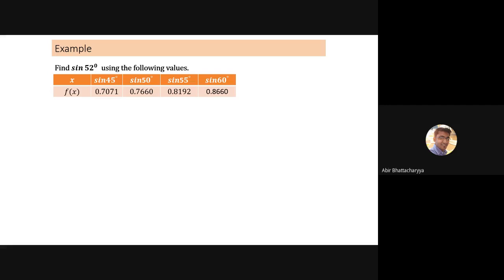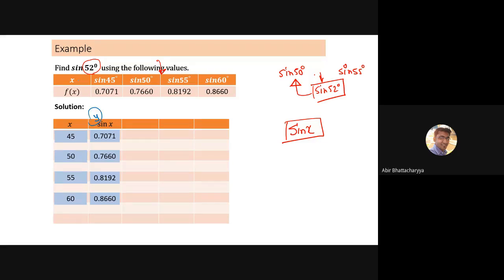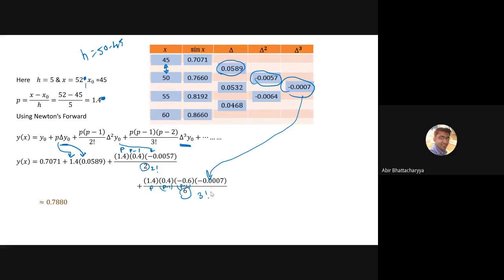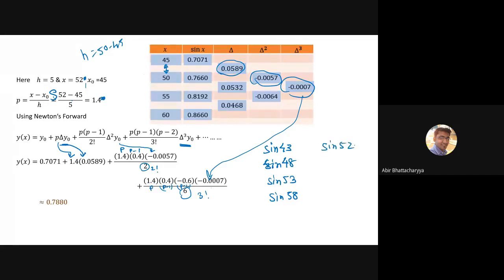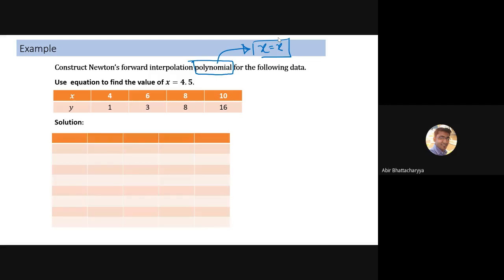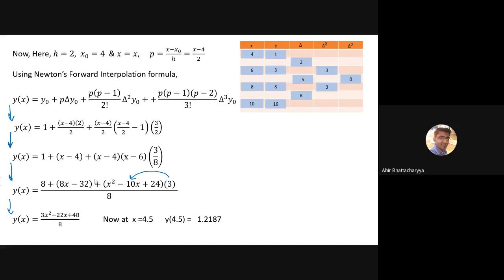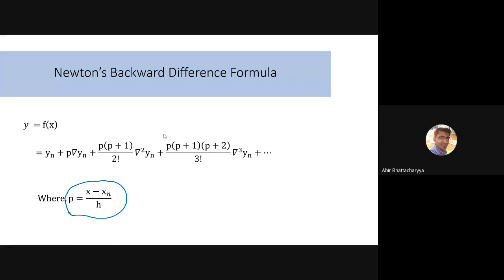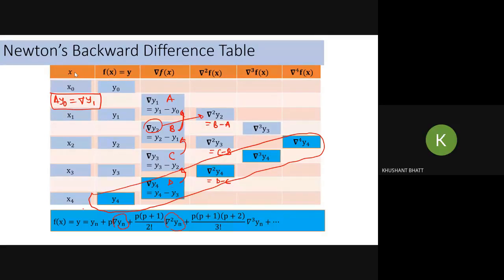4TD1 SNM AB Newton's Forward Method 11 02 2021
Newton's Forward Method